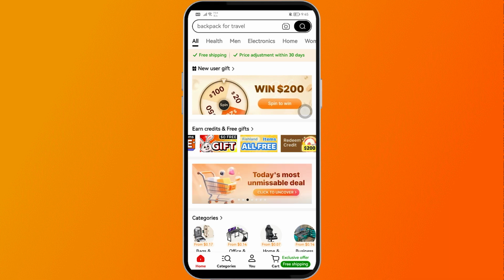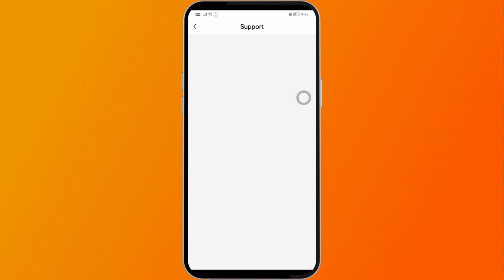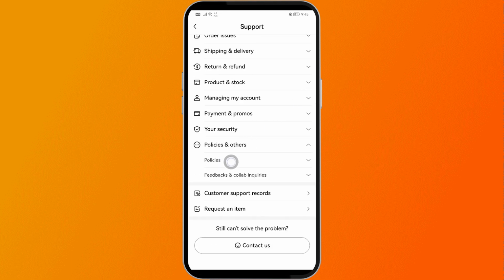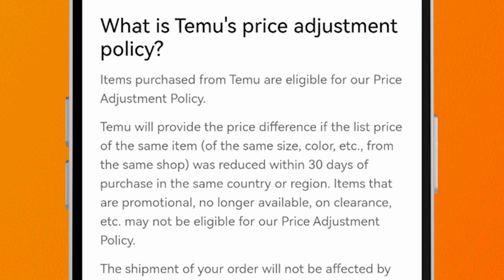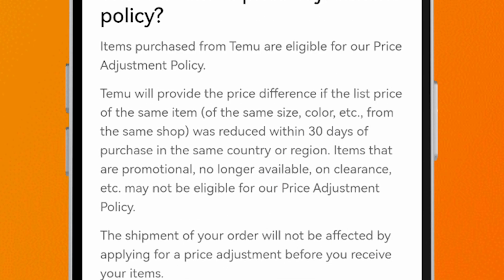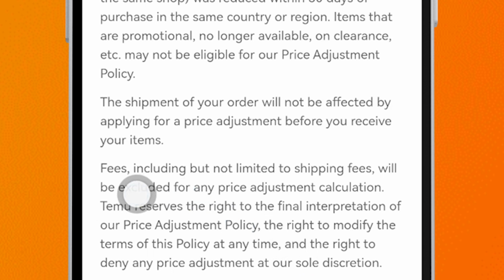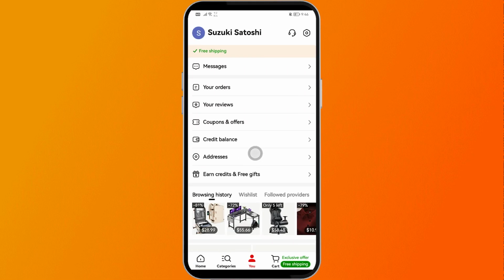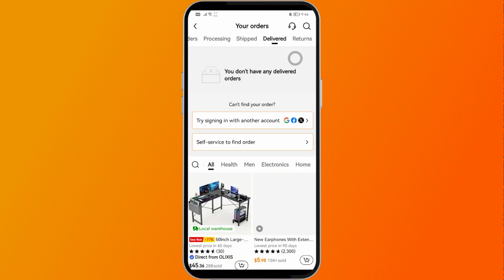How to Request Price Adjustment on Temu (2024)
Looking for tutorial on how to get a price adjustment on Temu? Here's how to request price adjustment on Temu. Watch this and learn about Temu price adjustment.